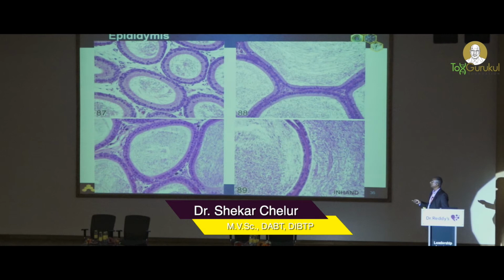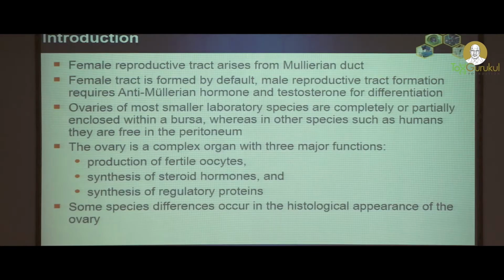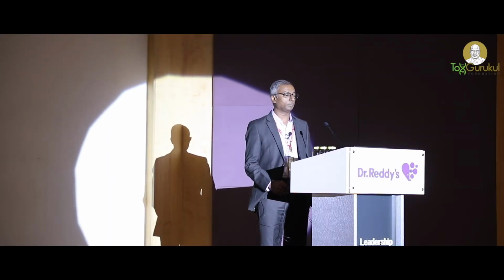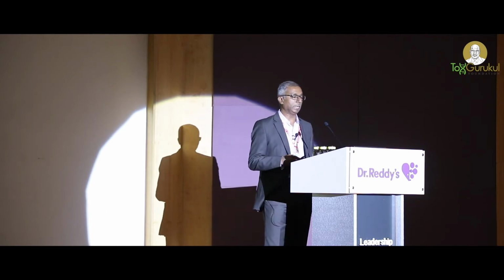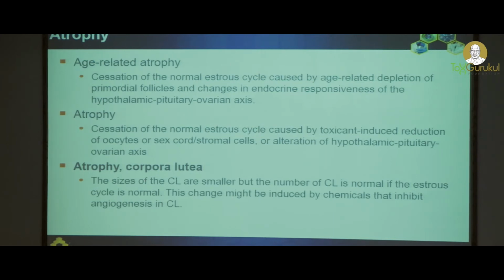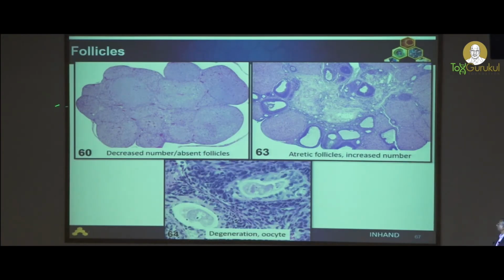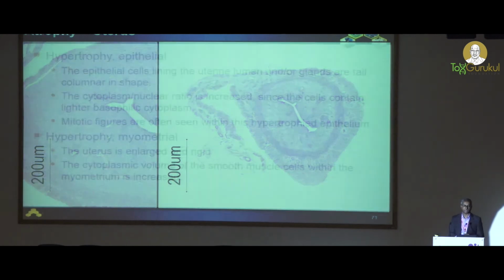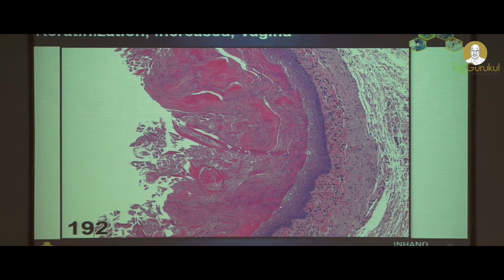Part 2 - Pathology of Reproductive System - Dr Shekar Chelur